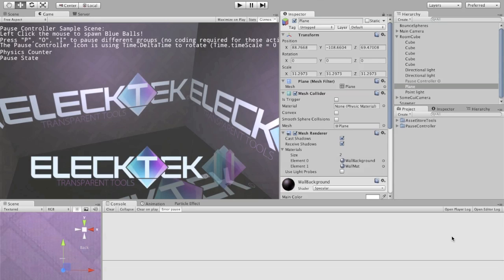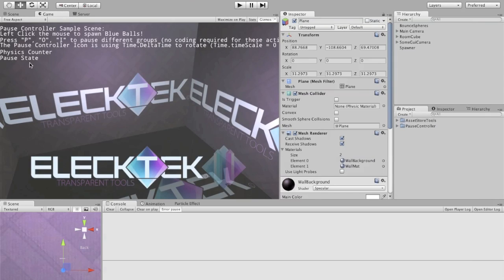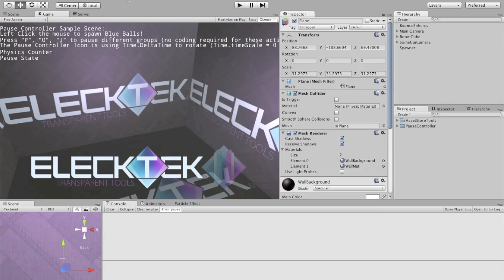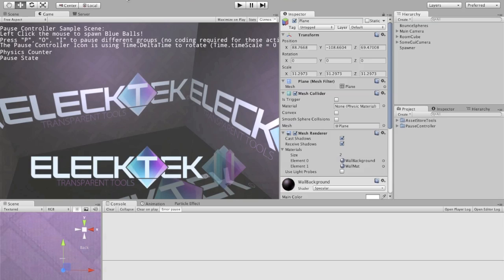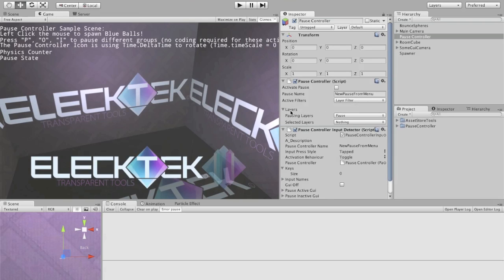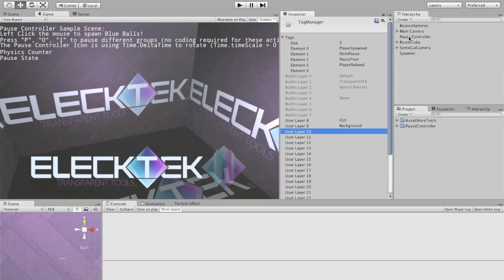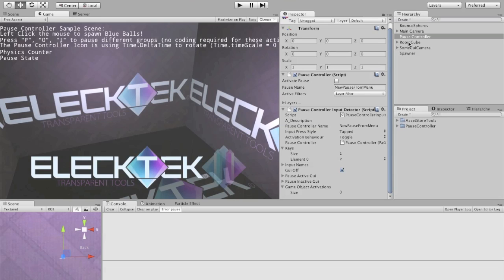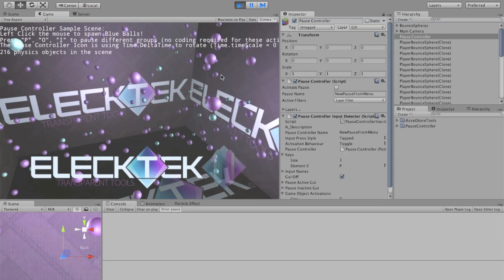The best way to Pause in Unity3d! Group Pausing Kit: Pause Controller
If you're looking for the best way to pause in unity3d.  You found it.

This video will teach you why using "timeScale = 0" is not a good idea and how Pause Controller does more than simply pause your game.

Link to our blog site: elecktek.blogspot.com